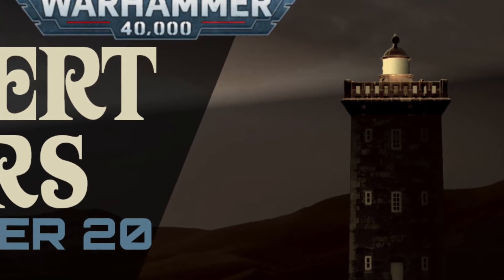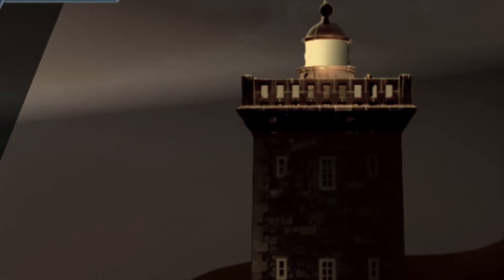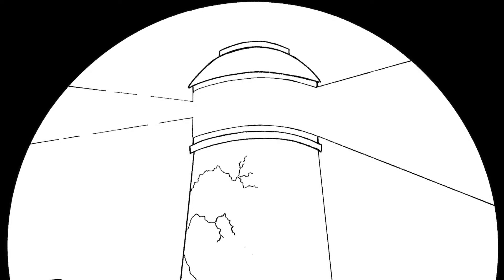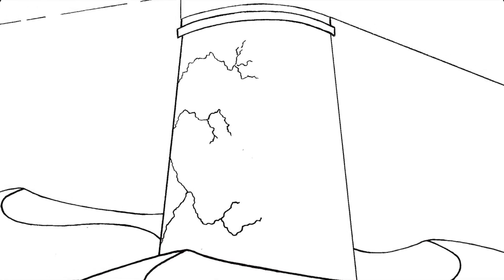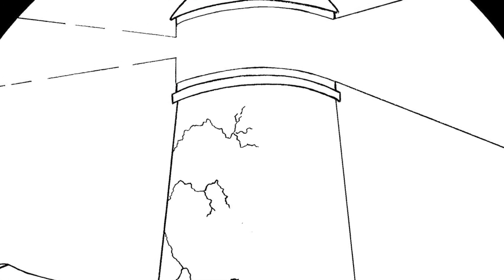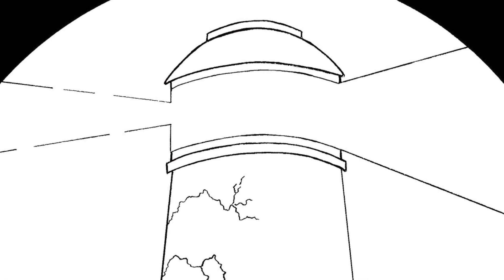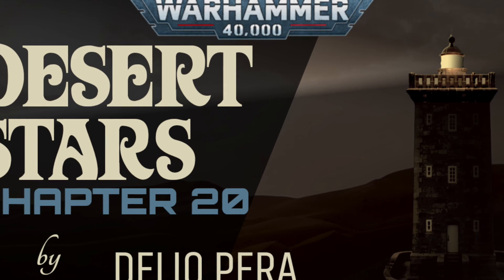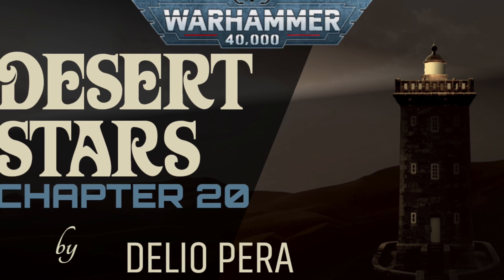Desert Stars Chapter 20 - An UNOFFICIAL Warhammer 40k Fan Audio: A Space Marine story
The story of Achela continues in chapter 20 of Desert Stars. We learn a little more about this girl, her desert home, and the Lighthouse Astartes that share the world of Kraeta with its many clans.
Achela is starting to get up and around again, with the help of a pair of leg braces Amonti made for her.

Desert Stars is the core story that connects Her Name, Between the Lines, Show Me, A Clash of Wills and more.

All works used in this video (Images, audio etc) belong to their respective authors/owners/etc.

Games workshop, Warhammer 40,000, Warhammer, 40k, Space Marine Etc are all Trademarks of Games Workshop Ltd. Games Workshop does not endorse or support these narrations, I do this because I enjoy the universe of 40k and want to share with the world.

00:00 Opening
00:22 Chapter 20